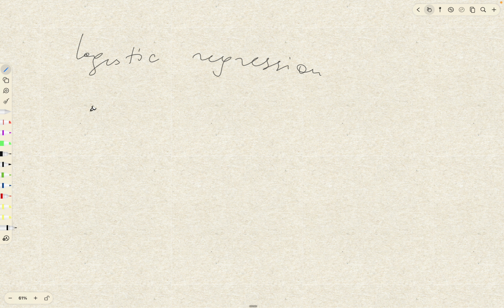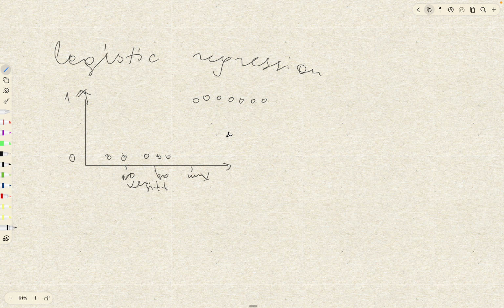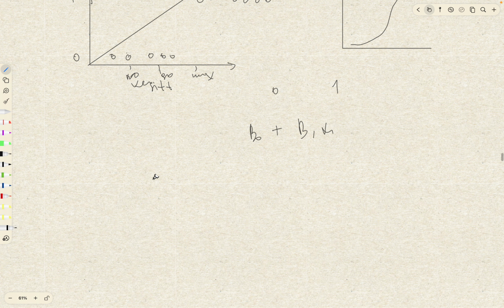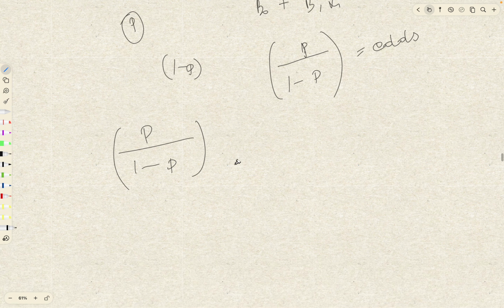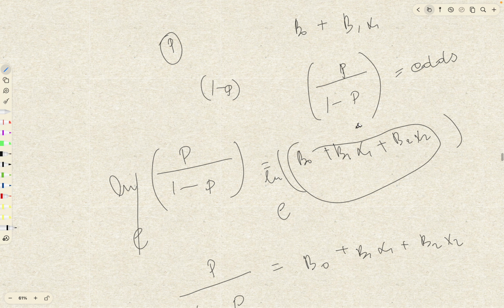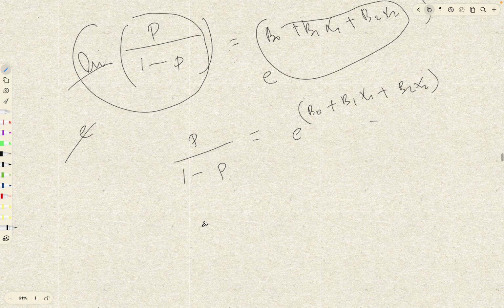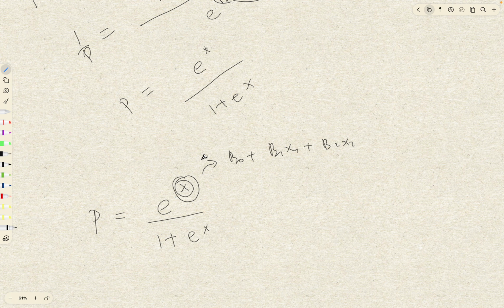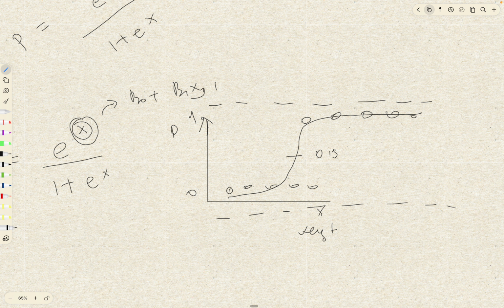Intuition behind Logistic Regression